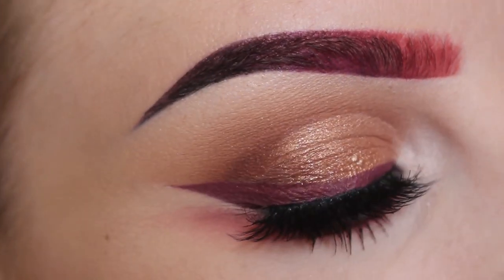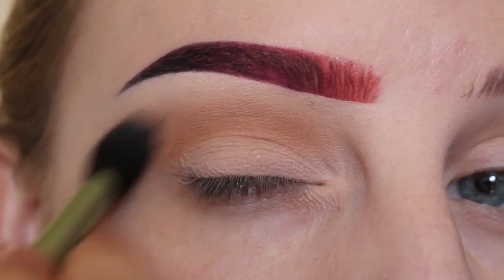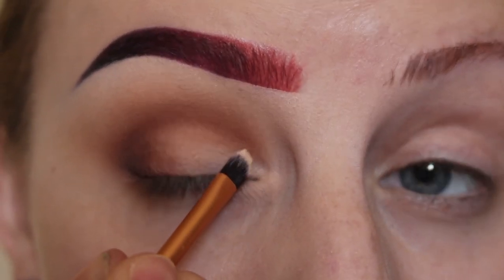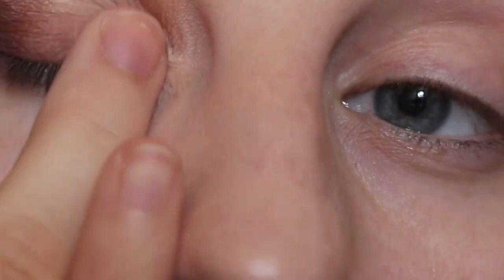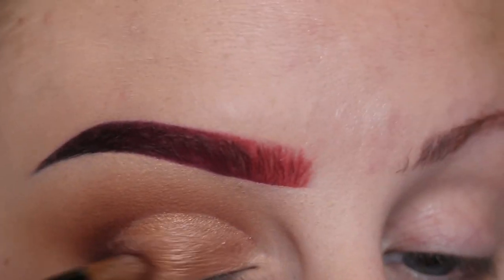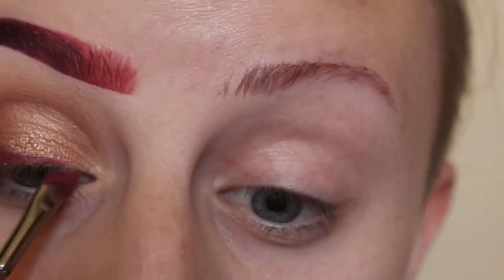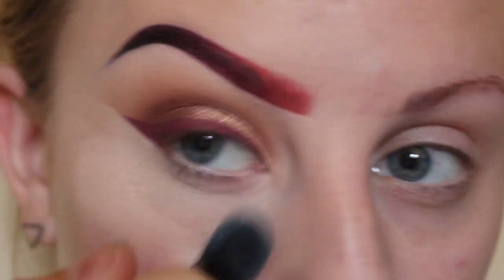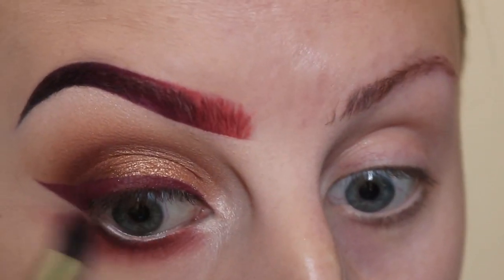Neutral Fall Look - Amrezy Palette | beccaboo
Hope you enjoy this fall inspired eye look! If you want to see how I got the brows, just check out my last video! This is pretty neutral for me, but I love how it turned out. Lots of techniques in this video - Blending, cut crease and winged liner!

Products Mentioned:

Anastasia Beverly Hills Amrezy palette (shades: Caramel, Morocco, Deep Plum, Glisten & Vanilla)
Kat Von D Everlasting Liquid Lipsticks in Double Dare & Exorcism
NYX HD Concealer Wand in Fair
Eylure Vegas Nay Grand Glamor Lashes

Brushes Mentioned:

Fluffy Blending Brush
Zoeva 227 Luxe Soft Definer Brush
Zoeva 231 Luxe Petit crease Brush
Real Techniques Detailer Brush
Flat Paint Brush (from Craft store)
Zoeva 317 Wing Liner Brush
Dome Brush

Video Editing by Kelsey Martino

Song:  Cockpit by Silent Partner